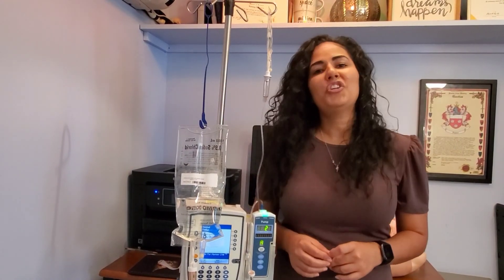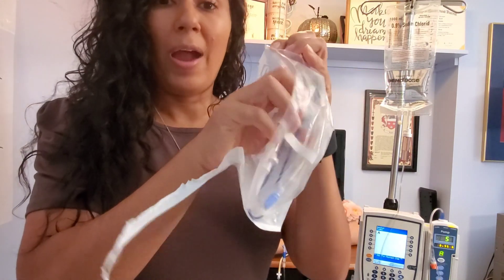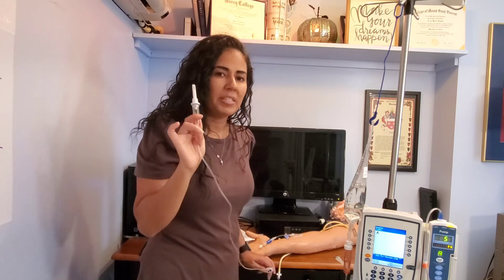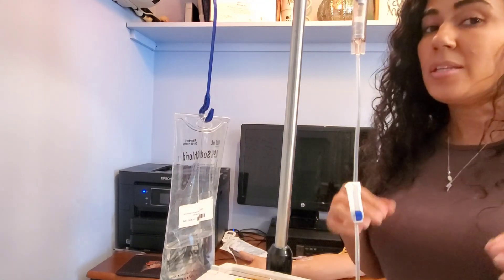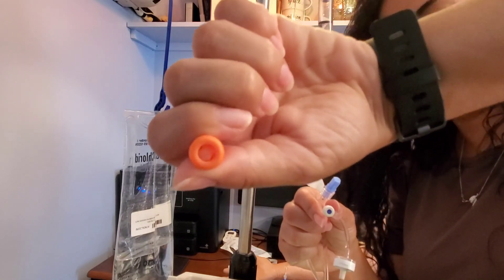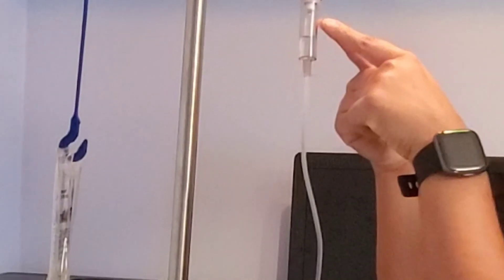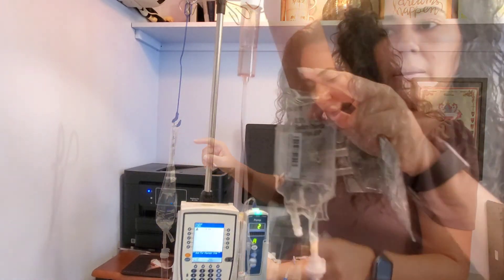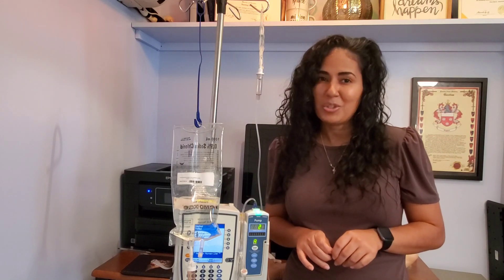How to Administer an IV piggyback Medication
Step-By-Step instruction on starting an IVPB medication and backpriming.

Today’s reference for this skill:
Taylor's Clinical Nursing Skills